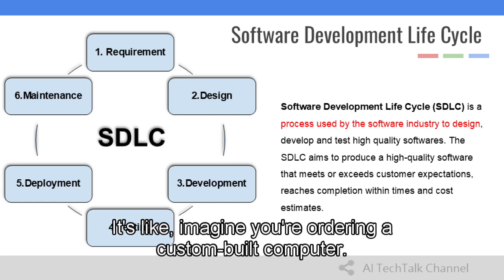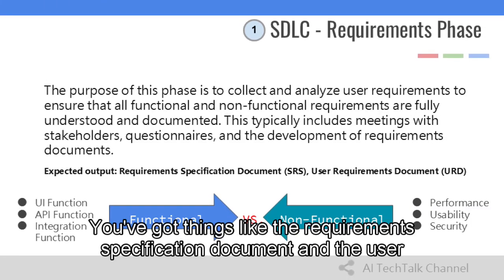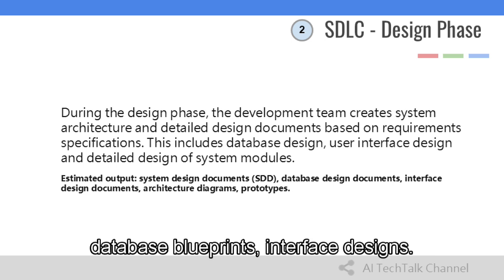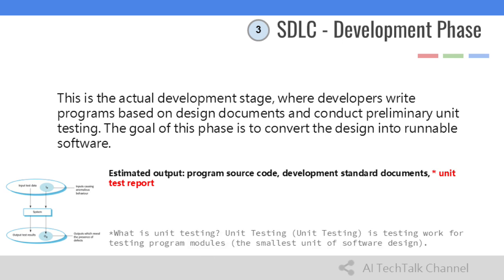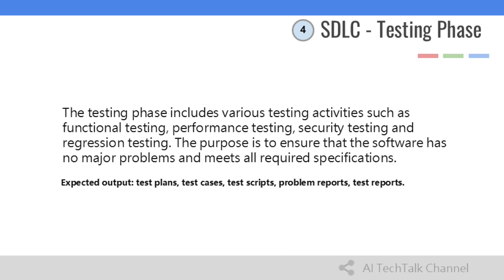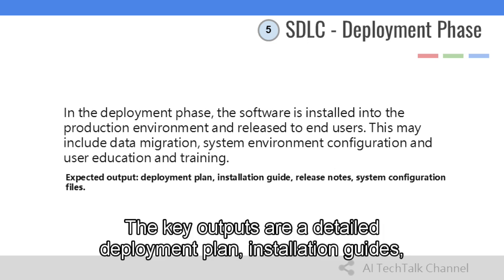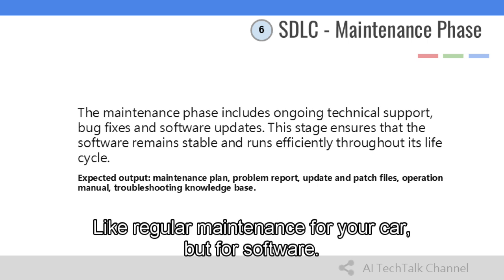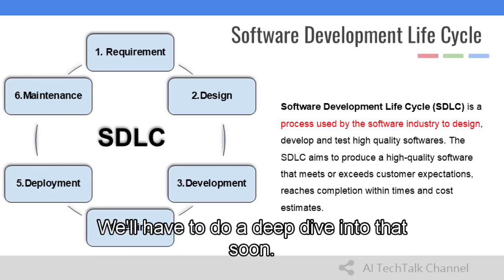Understanding the Software Development Life Cycle (SDLC): A Beginner's Guide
Learn the fundamentals of software development engineering by understanding the Software Development Life Cycle (SDLC). This video provides an introduction to the SDLC, a crucial process used in the software industry to design, develop, and test high-quality software that meets customer expectations within time and budget. We'll walk through each stage of the SDLC, including:

Requirements Phase: Gathering and analyzing user needs to create functional and non-functional requirements, resulting in documents like the Requirements Specification Document (SRS) and User Requirements Document (URD).

Design Phase: Creating the system architecture, database design, user interface design, and detailed module designs, with expected outputs like system design documents (SDD) and architecture diagrams.

Development Phase: The actual coding stage where developers write programs based on design documents and conduct preliminary unit testing. The output includes program source code and unit test reports.

Testing Phase: Conducting various tests such as functional, performance, security, and regression testing to ensure the software is problem-free and meets specifications. Expected outputs are test plans, test cases, and test reports.

Deployment Phase: Installing the software in the production environment and releasing it to users, including data migration and user training. Outputs include a deployment plan and release notes.

Maintenance Phase: Providing ongoing support, bug fixes, and software updates to ensure the software remains stable and efficient. Expected outputs include a maintenance plan and update files.
This video is perfect for beginners looking to grasp the essential steps involved in software development.